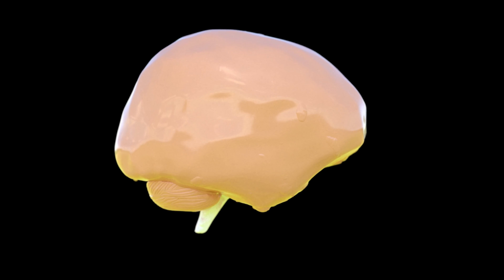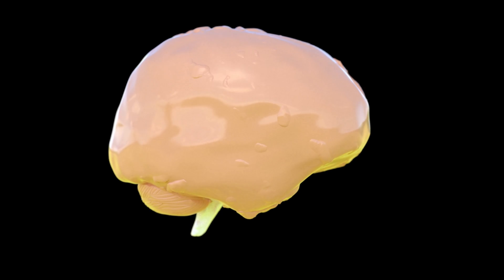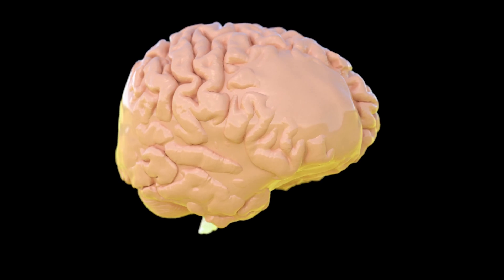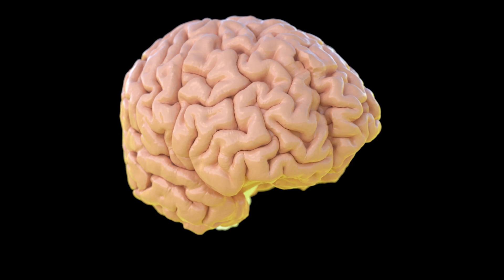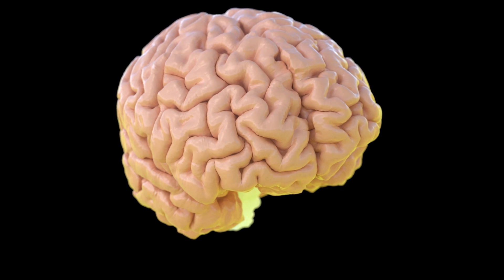Episode 5 | Neuroscience | Why Do Brains Have Wrinkles?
Subject matter expert: Constanza Cortes, PhD